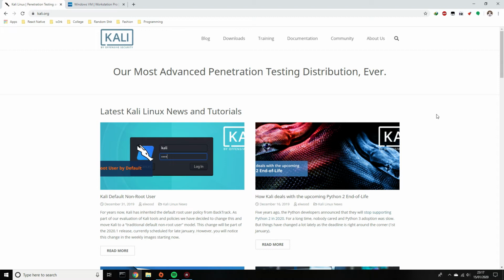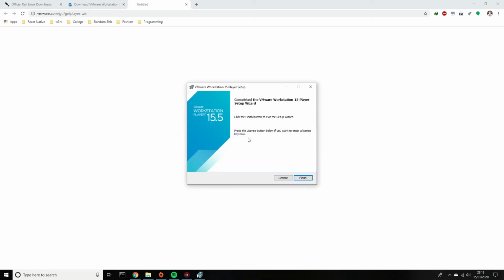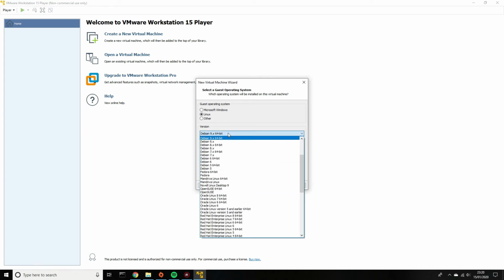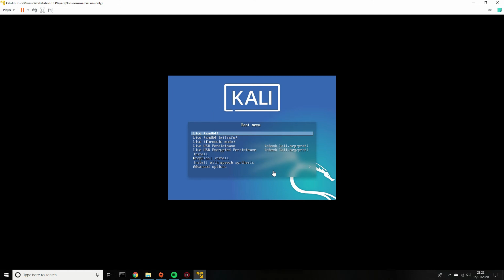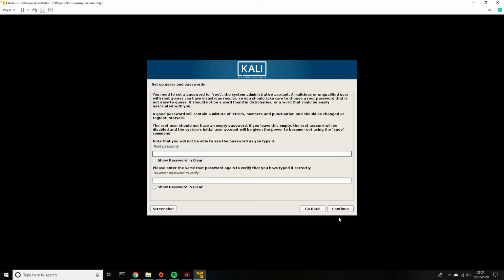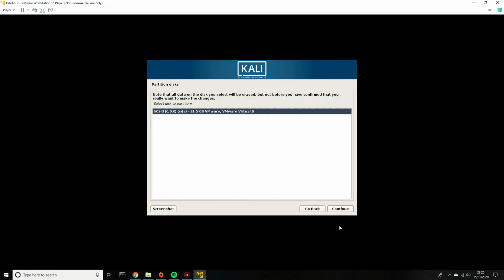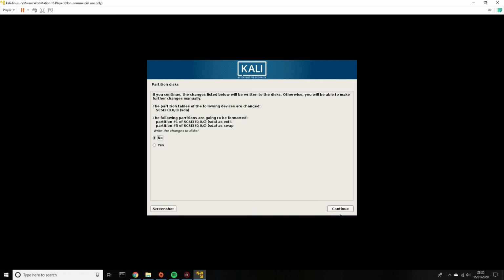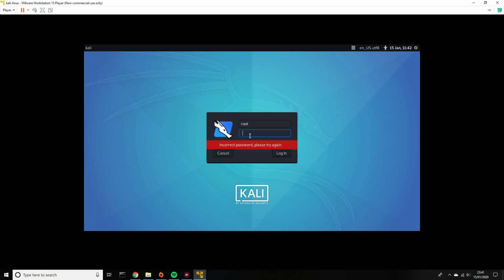How to Setup Kali Linux on VMWare Workstation Windows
English assignment